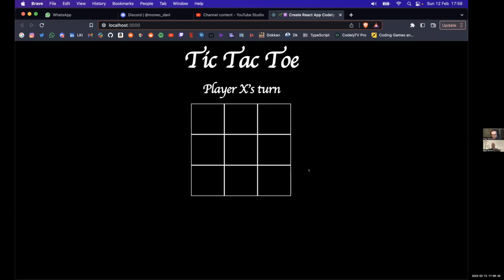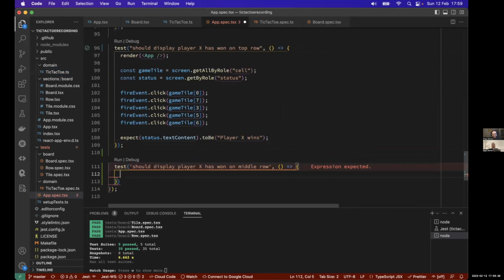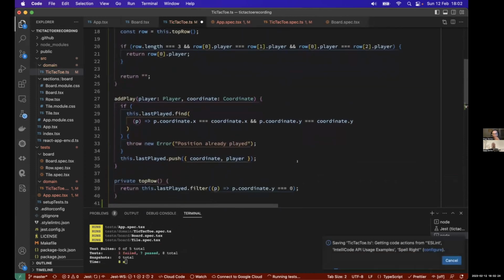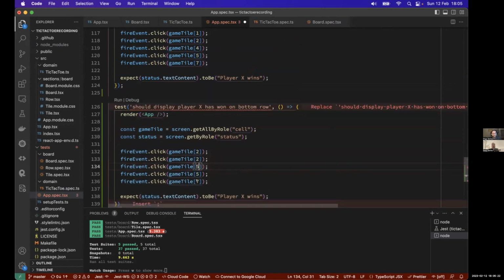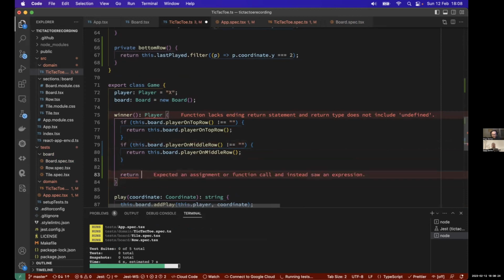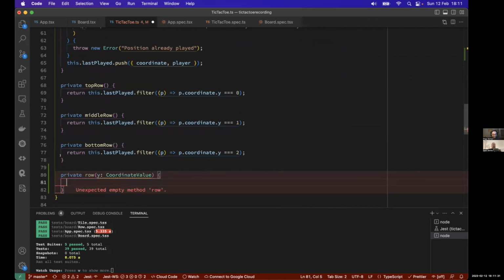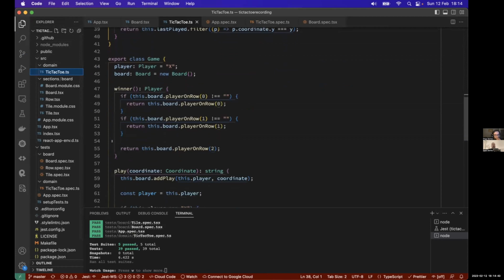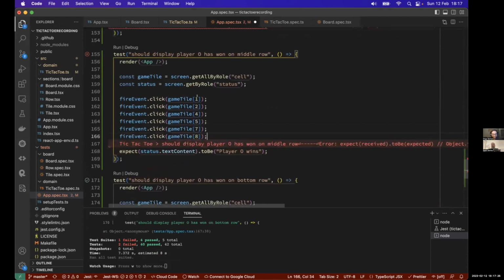TS Kata Session 25 Tic Tac Toe with React pt 8